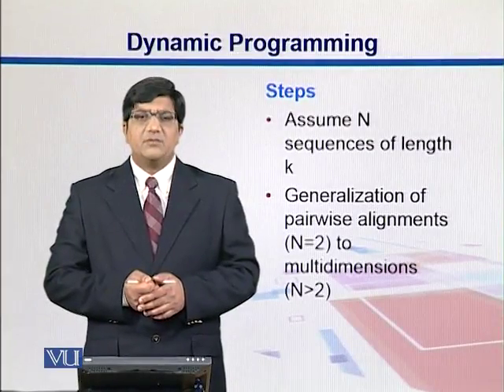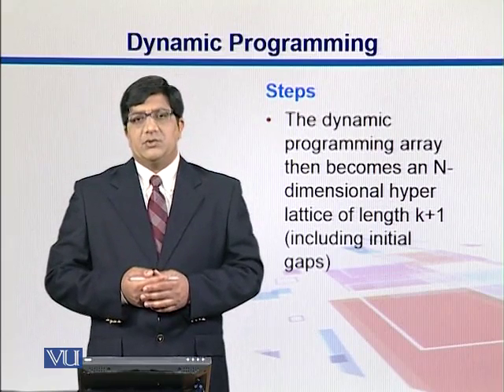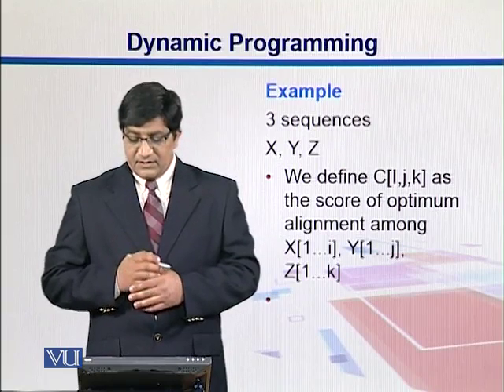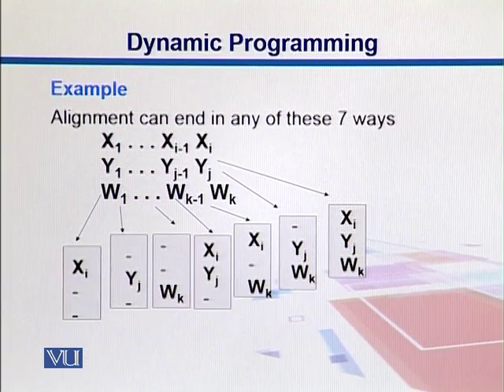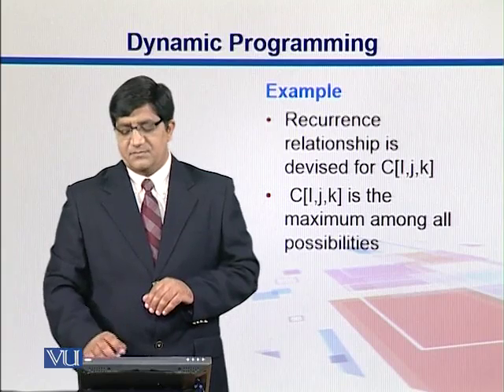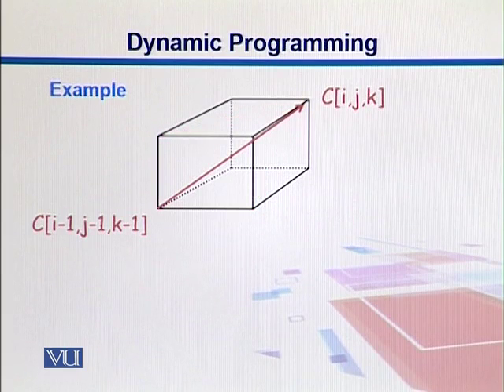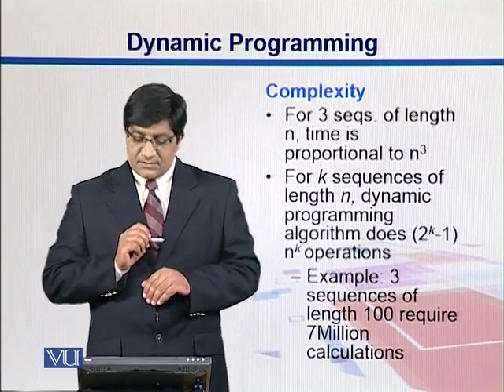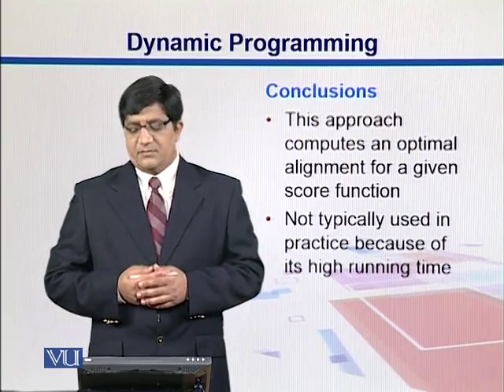BIF733_Topic156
Topic: 156 - Dynamic Programming